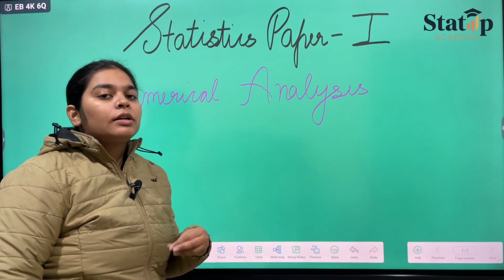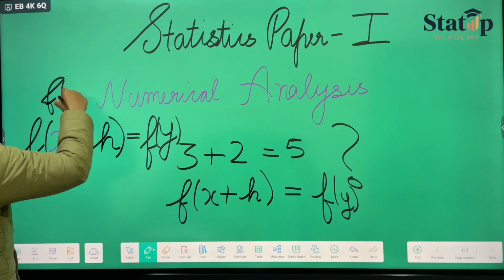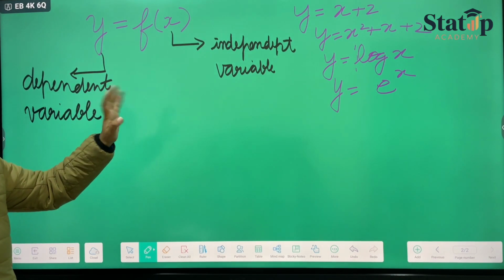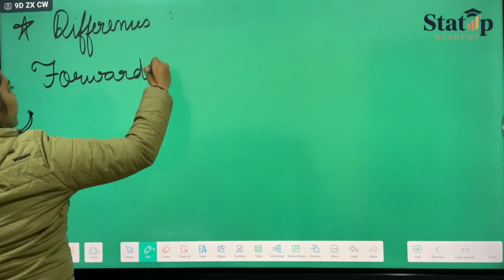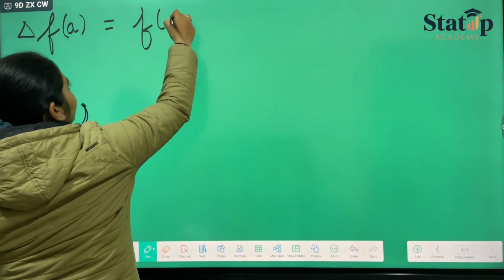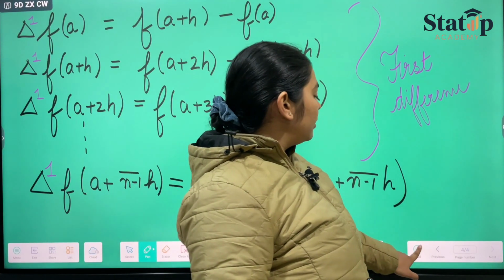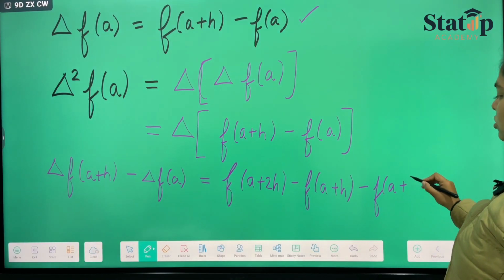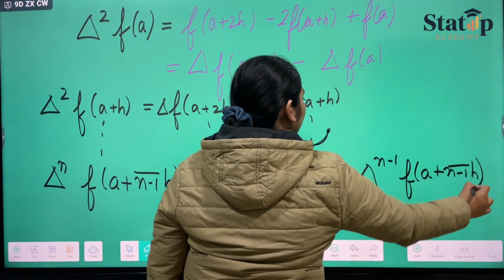Numerical Analysis l Statistics Paper 1 l Part 1 l ISS 2026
Welcome to our comprehensive video guide for Numerical Analysis & Statistics – Paper 1 (ISS 206)! This session is designed to help you understand key concepts, solve important problems, and boost your exam preparation with clarity and confidence.
🔍 In this video, you’ll get: ✅ Complete explanation of core topics from the Paper 1 syllabus
✅ Step-by-step numerical problem solutions
✅ Practical application examples
✅ Tips for scoring high in exams
✅ Quick revision at the end
📌 Topics Covered Include: ✔ Introduction to Numerical Methods
✔ Error Analysis
✔ Solution of Linear & Non-Linear Equations
✔ Interpolation & Extrapolation
✔ Numerical Differentiation & Integration
✔ Numerical Solutions of Ordinary Differential Equations
✔ Descriptive & Inferential Statistics basics
✔ Probability & Statistical Distributions
✔ Hypothesis Testing & Regression Analysis
(Content aligned with ISS 206 syllabus.)
🎯 Whether you’re a student preparing for ISS 206, revision booster, or need exam-oriented practice, this video will help you understand the fundamentals and solve problems effectively.
Leave your questions below — we’ll be glad to help! 😊